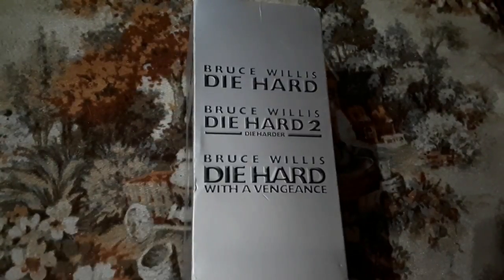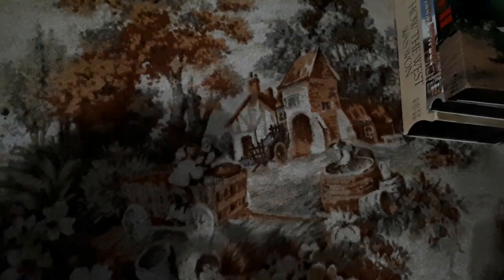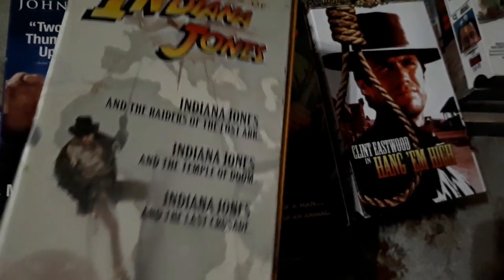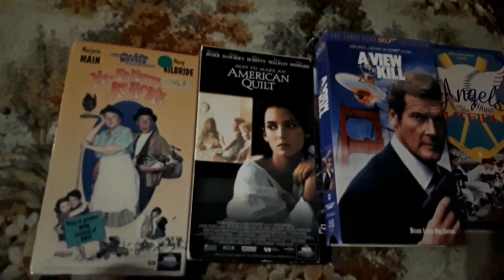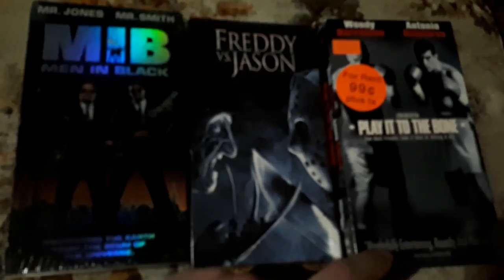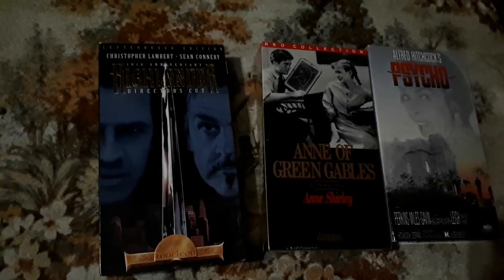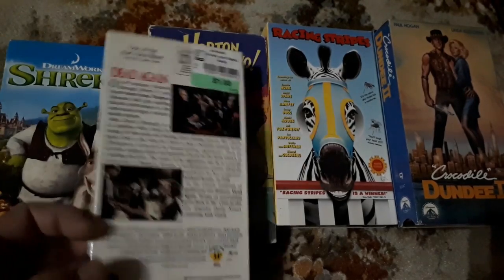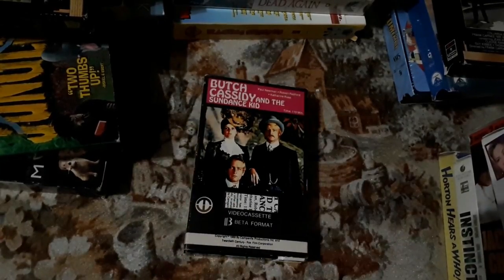Memory Lane - Extended VHS Pickups